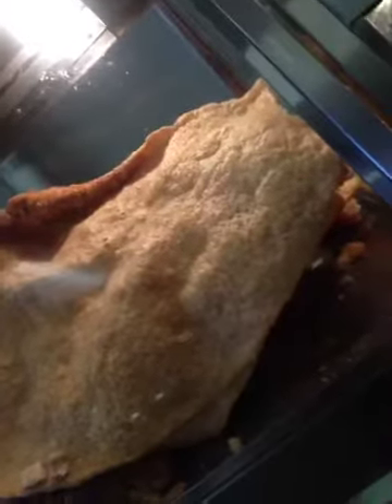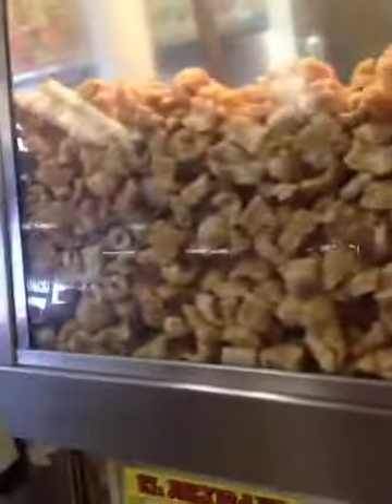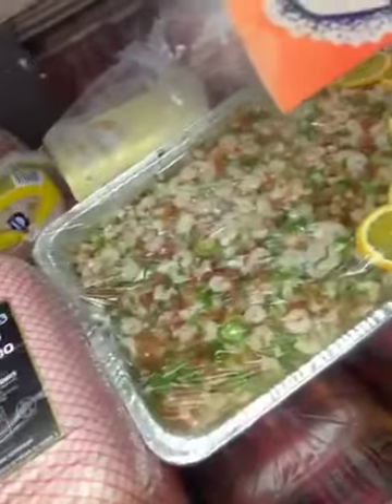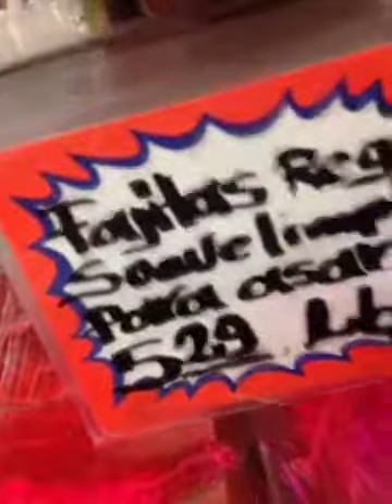The yummy Mexican market